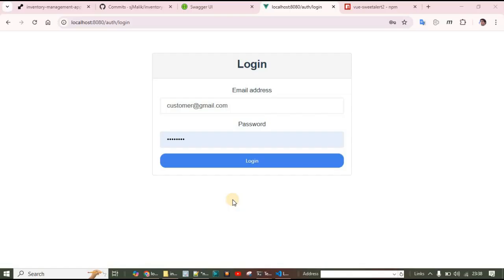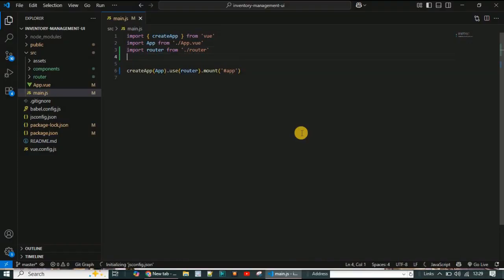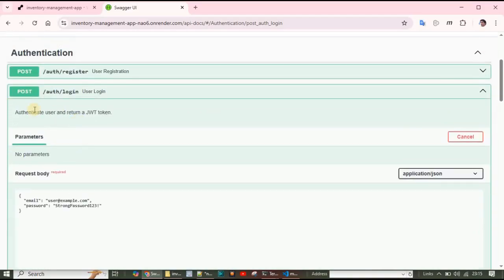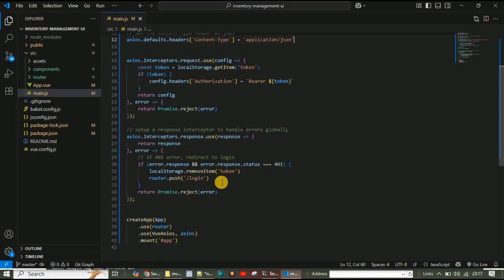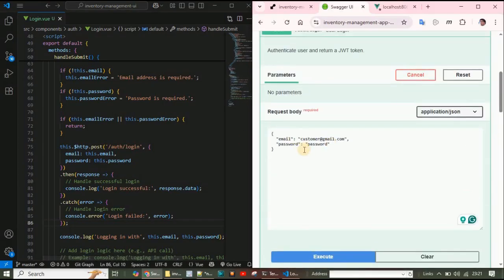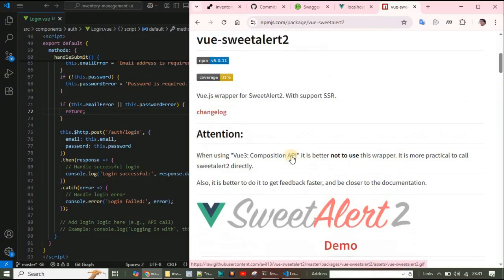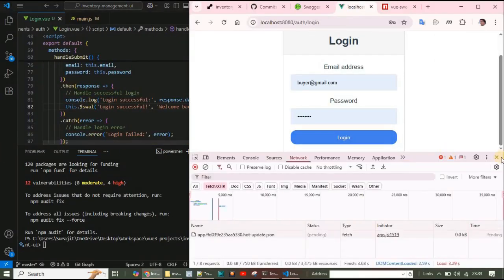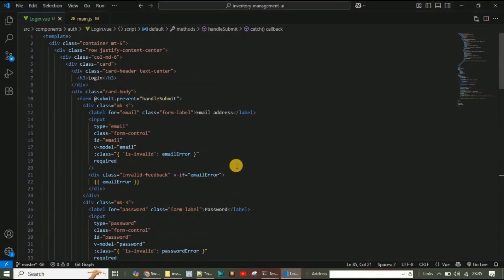Vue 3 Tutorial For Beginners Login API Integration Axios Interceptors & SweetAlert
In this second part of our Inventory Management System series, we take the login page to the next level! Learn how to integrate a login API using Axios, handle HTTP requests & responses with interceptors, and add beautiful alerts using SweetAlert.

Chapters:

0:00 - 1:19 - Introduction
1:20 - 5:51 - HTTP Request & Response Interceptor with Axios
5:52 - 8:57 - Integrate Login API & Test with Developer Tool
8:58 - 12:13 - Vue Sweet Alert
12:14 - 13:16 - Wrap Up

🔧 What you’ll learn in this video:

Integrate Login API with Axios

Setup HTTP request & response interceptors

Handle API errors and responses efficiently

Use SweetAlert for stylish alerts & notifications

📂 Tech Used:
Vue 3, Axios, SweetAlert, Bootstrap 4